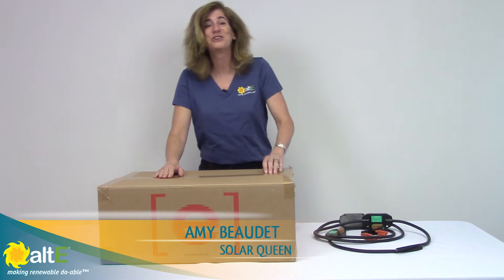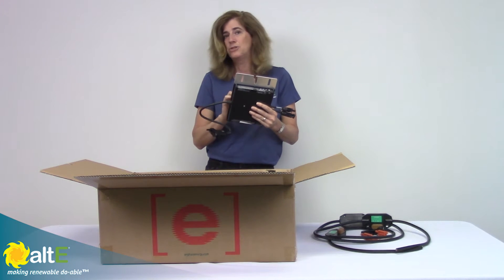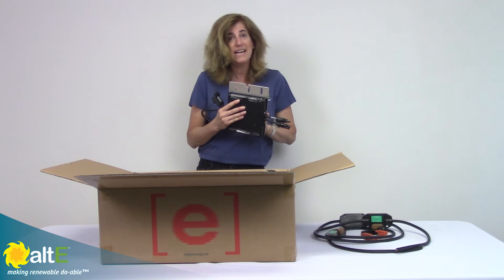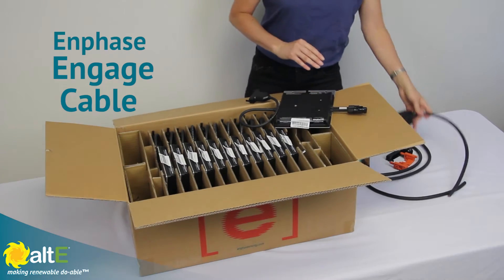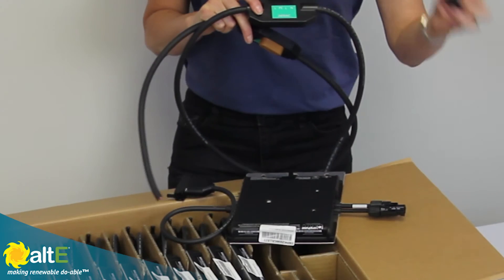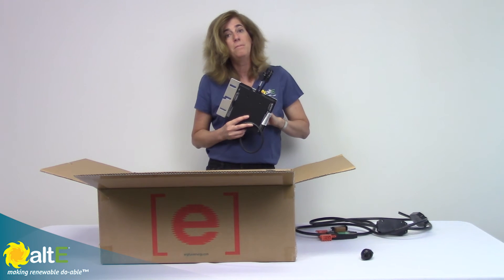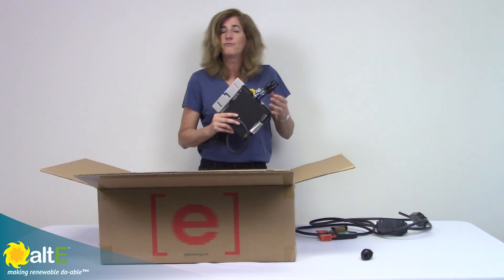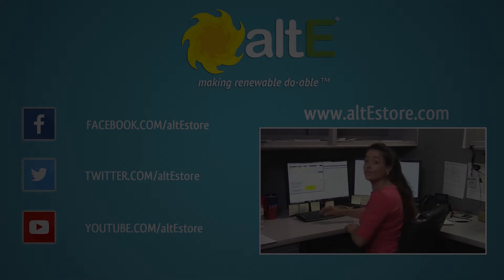Enphase Micro Inverters | M250 & M215 | Unboxing & Features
Enphase Micro Inverters are great for grid tied solar power system installations. Watch to learn the features of this easy to install product, as the Enphase Micro Inverter M250 is unboxed.

The M250 and M215 micro inverters have an efficiency of 96.5%! The micro inverters install on the back of the solar panels, convert DC power to AC right on your roof, and are extremely weather resistant. Being NEC 2014 Rapid Shutdown Compliant, this micro inverter will shut down immediately when the electric grid goes out. The M250 and M215 Enphase micro-inverters have individual inverting capabilities and remote monitoring at the individual solar panel level.

Also covered is the Enphase Engage cable used with the micro inverters, and demonstrated with them, the Enphase Watertight Sealing Cap.

- High Efficiency
- Easy to Install
- Nice Monitoring
- Great Grid tied Solar Power System Solution